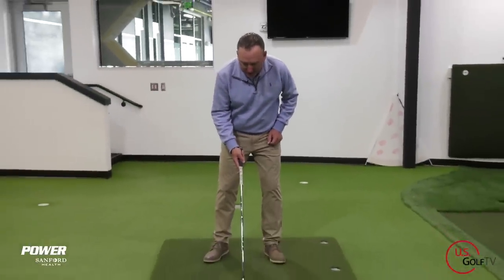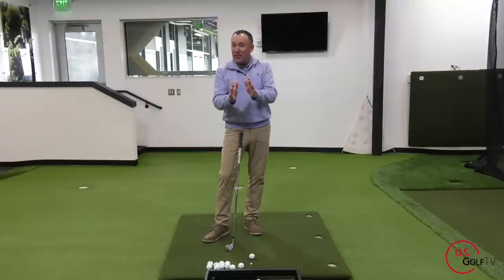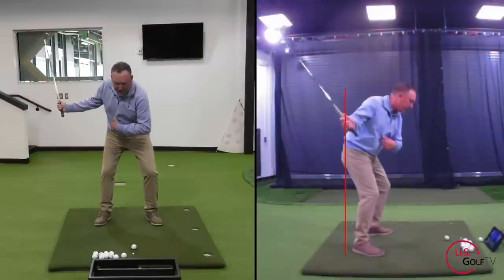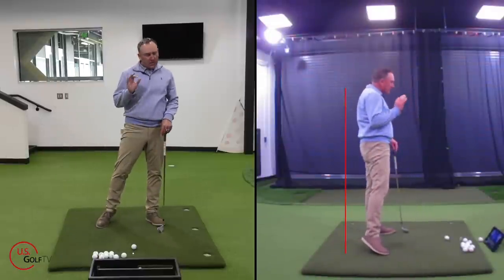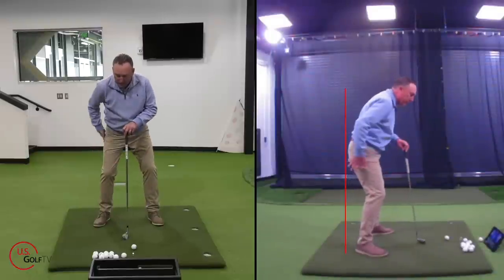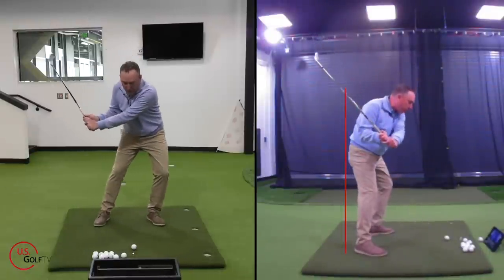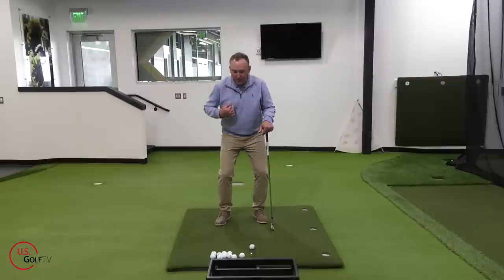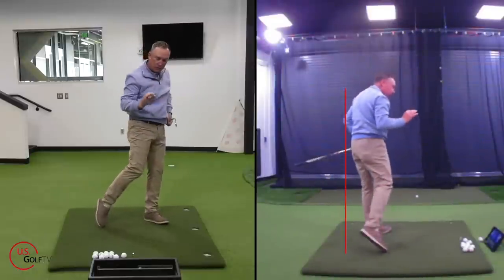How to Fix Early Extension Golf Swing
Early extension is a recipe for disaster for many amateur golfers, so this video gives you an early extension fix by learning how to load the hips in the golf swing.

Learn how to stop early extension golf swing and stop topping the golf ball with this simple drill to get a proper golf swing load.